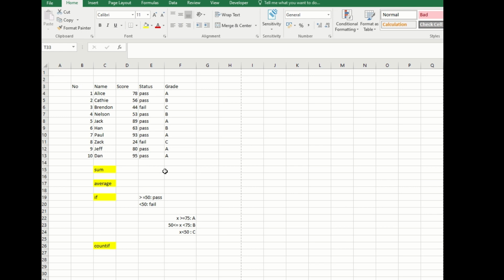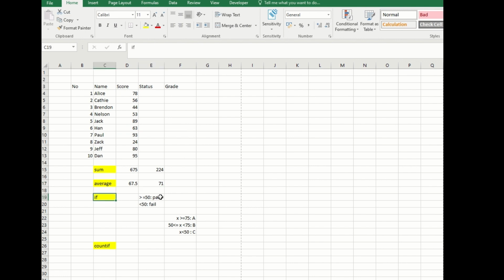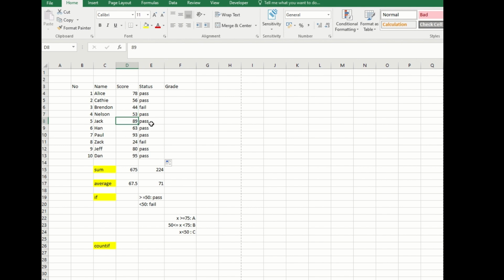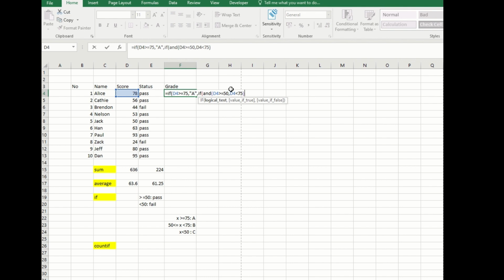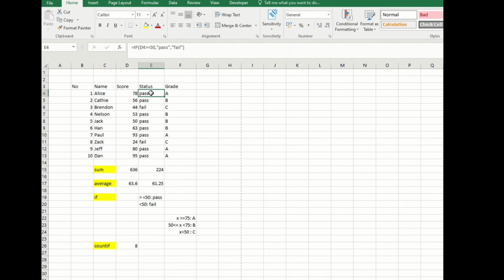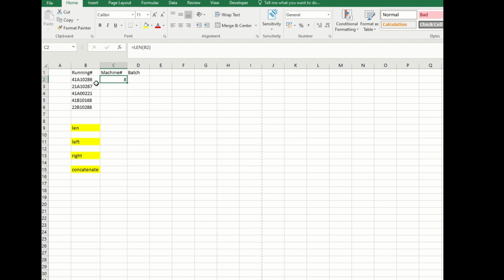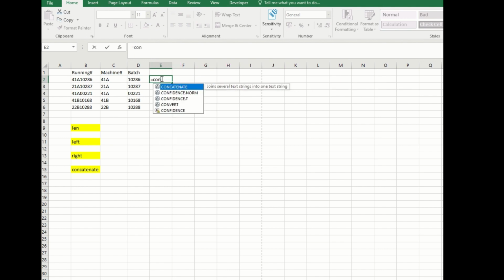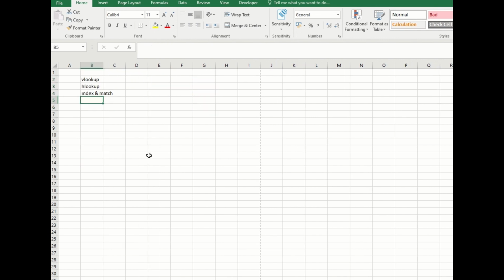Most commonly used Excel formulas suggested by ChatGPT (Part 1)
Top 10 most commonly used Excel formulas suggested by ChatGPT (Part 1)
Simple but useful:
SUM
AVERAGE
IF
COUNTIF
LEN
LEFT, RIGHT
CONCATENATE

Are these common to you?

Leverage these simple formulas to make your tasks easier and to improve efficiency in your job. You can use it in your daily life also. As an engineer, these are really some of the common use formulas in daily task. Knowing how to use these in combination will save your time. This is a sharing of real use case of using Excel spreadsheets in data analysis. Learn to enhance your skill in to extract the value from data. Data analysis is a very critical skill in big data environments.

Excel and WPS spreadsheets have many formulas and functions in common. What you learned in Excel can easily applied to WPS.